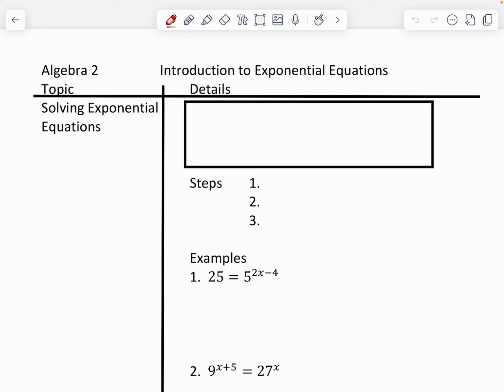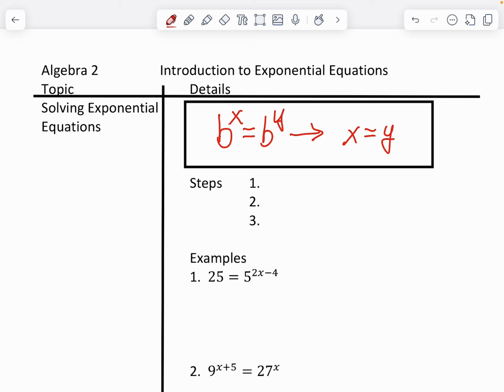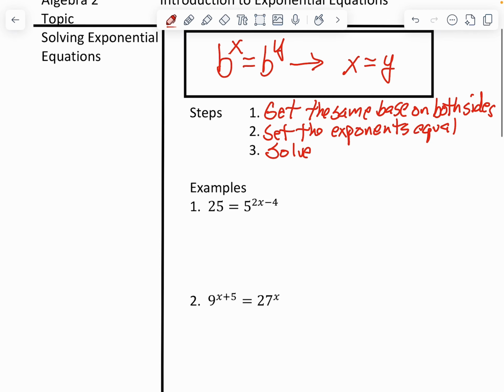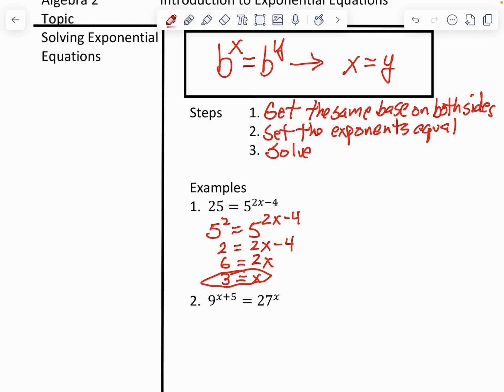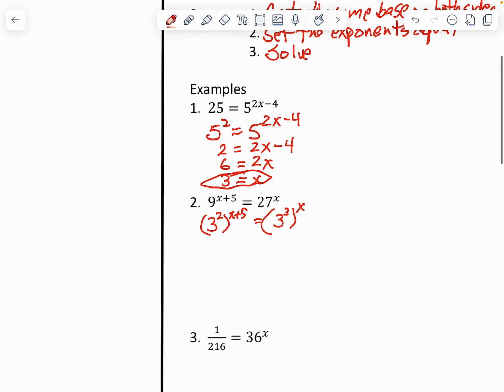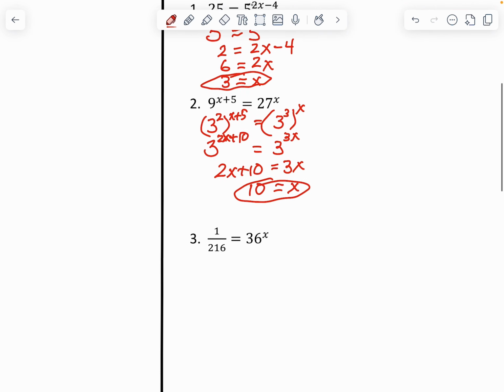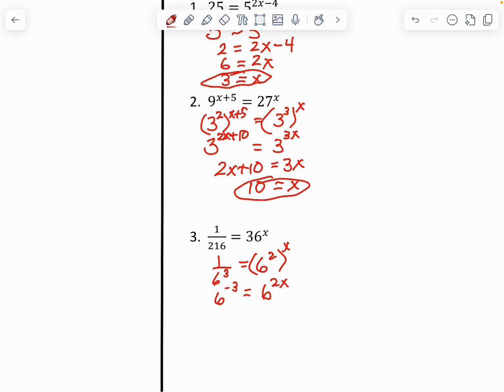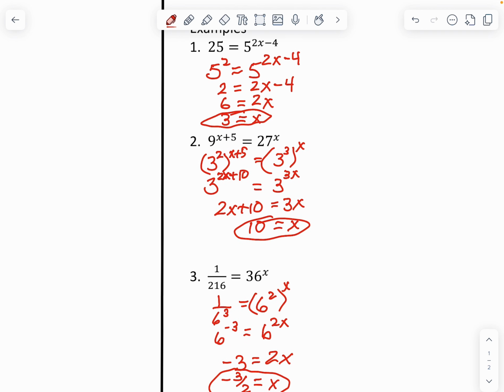Alg 2 Topic 6-2 Introduction to Exponential Equations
Steps to solve basic exponential equations